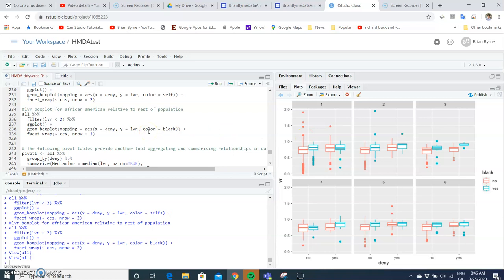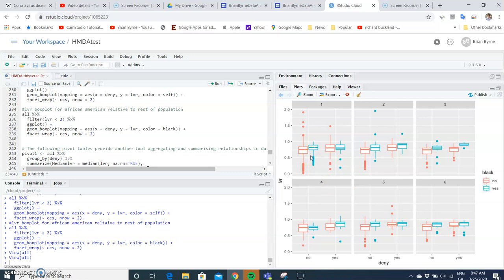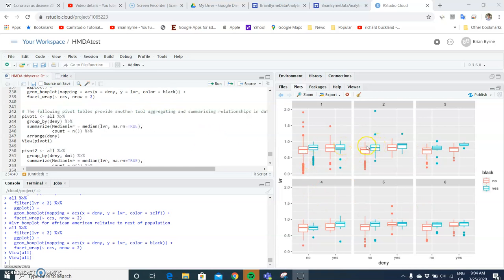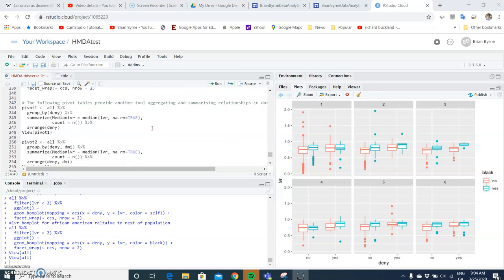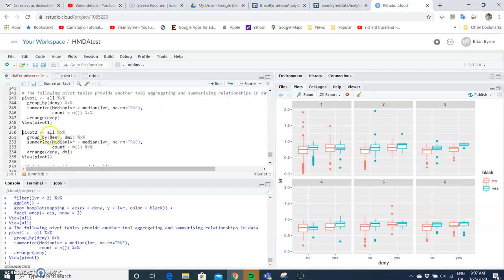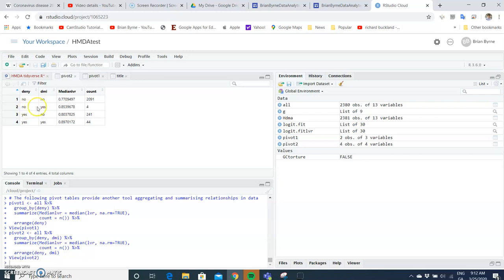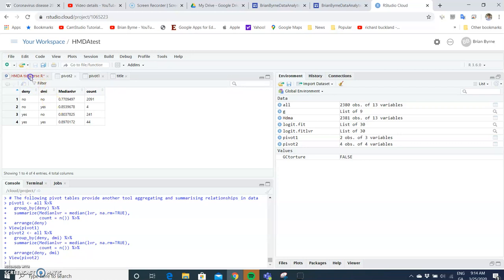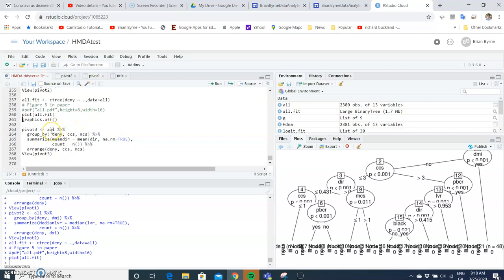HMDA Tidyverse 4